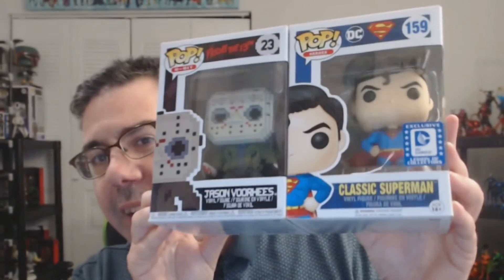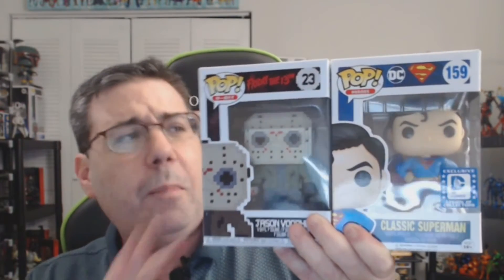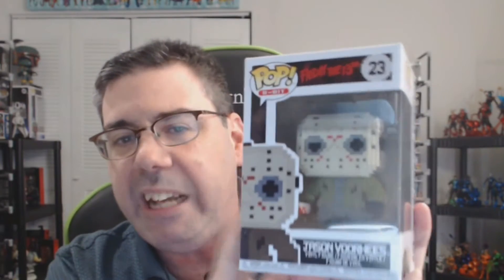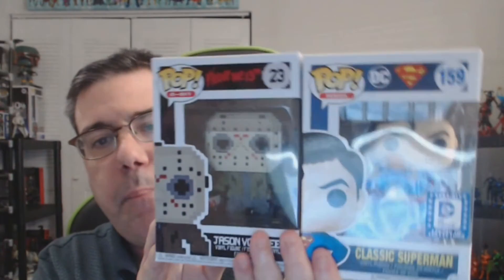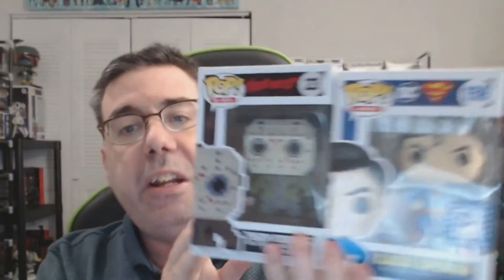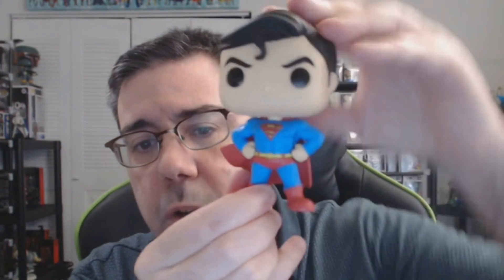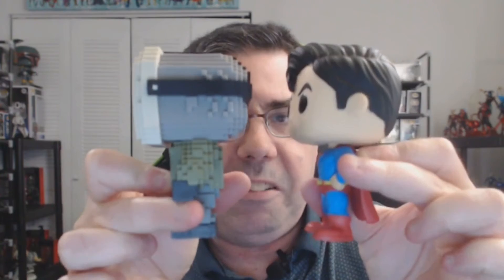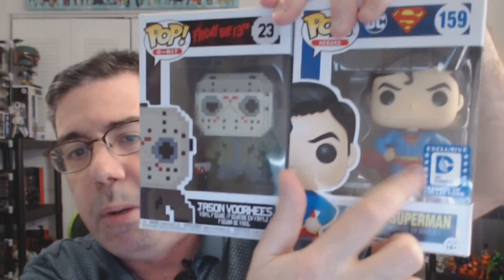Funko Pop Battle Royale Semi-Final Round 1-- 8 Bit Jason Voorhees-Vs-Classic Superman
Rook is back with the 1st of 2 Semi-Final match-ups.  In this matchup, we have the 8-bit Jason Voorhees going up against the Legion of Collector Corp Classic Superman.   Cast your vote at the end of the video to pick who you think should head into the finals.

Remember to Vote in card above my head for who you think won this round.